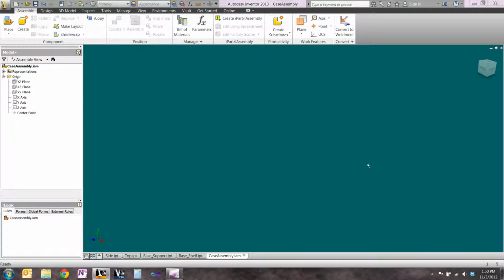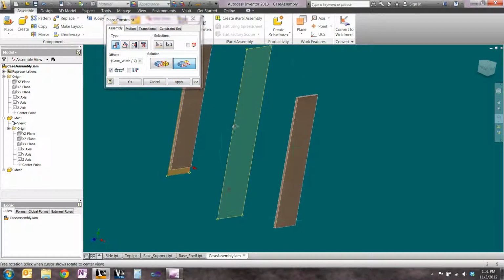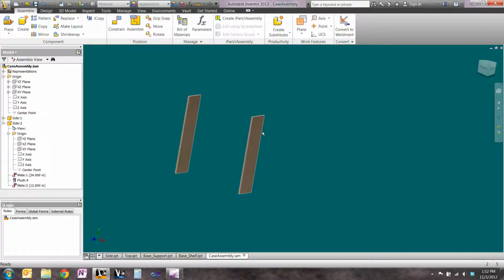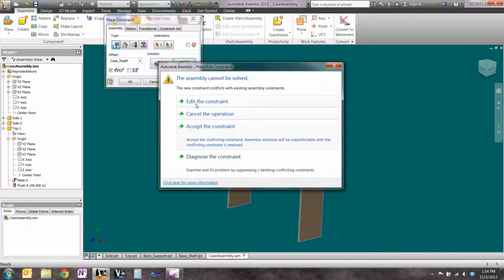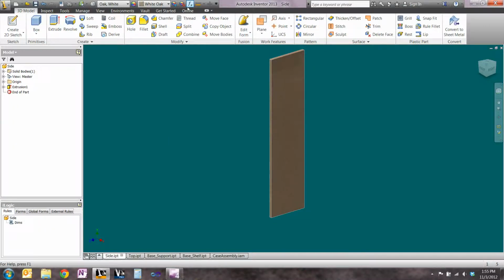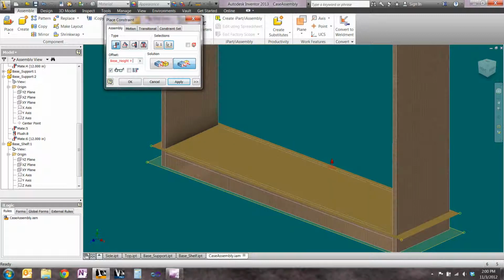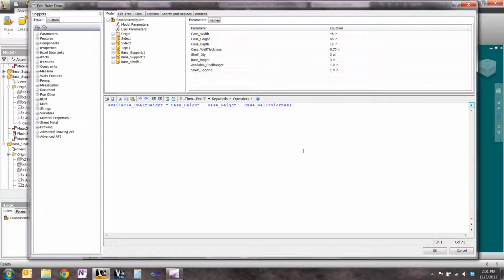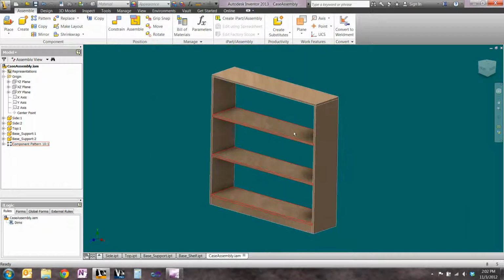iLogicTutorial003 - Bookcase Part 2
In this tutorial we assemble the bookcase, and discuss the importance of origin planes.